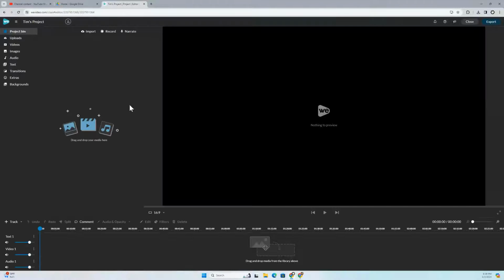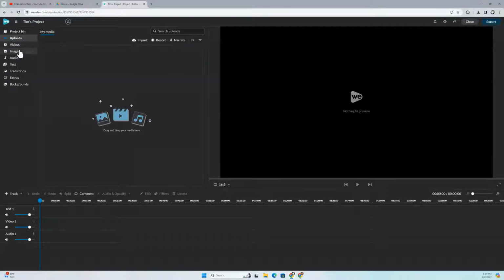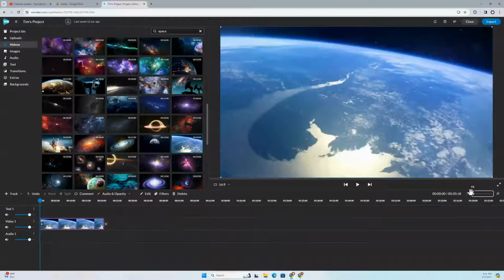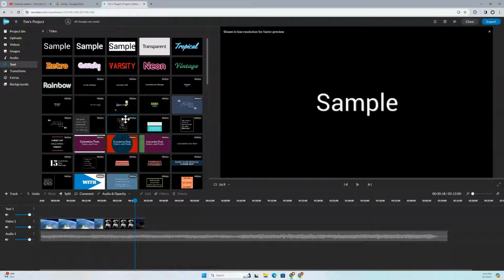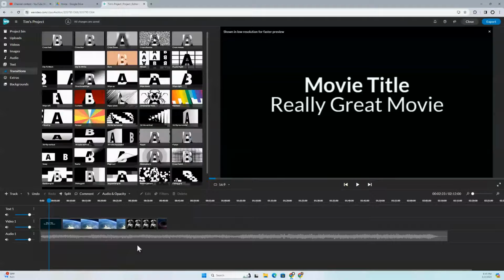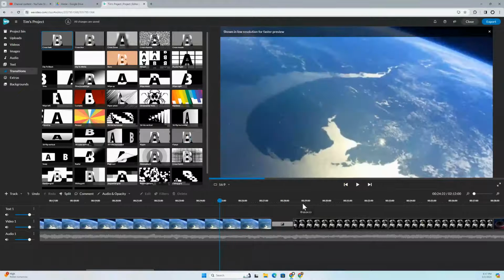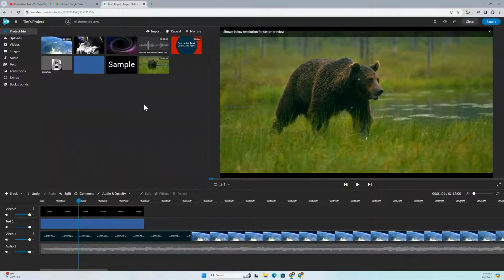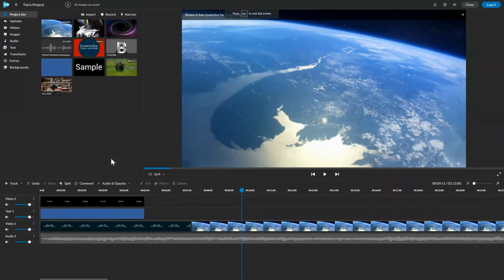WeVideo: An Introduction to the Editing Interface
This short video looks at the editor's basic components, including the media menus, preview screen, and timeline.